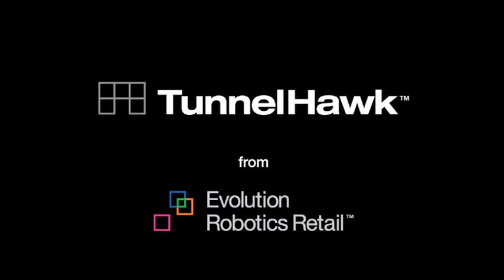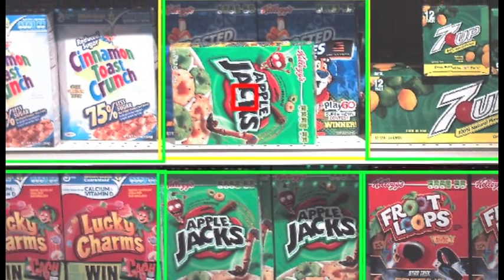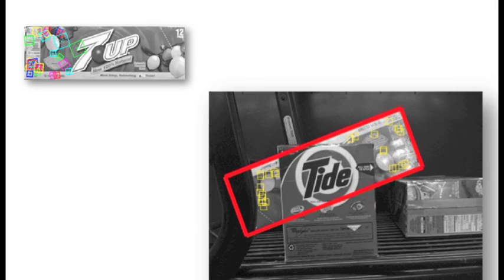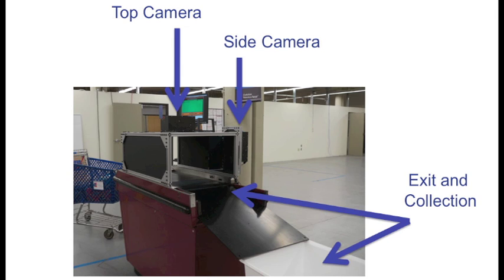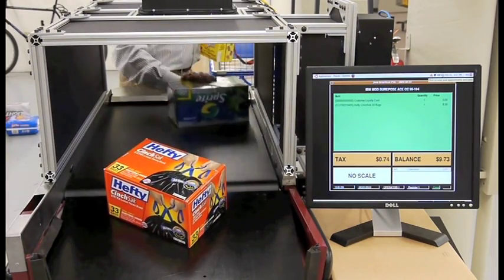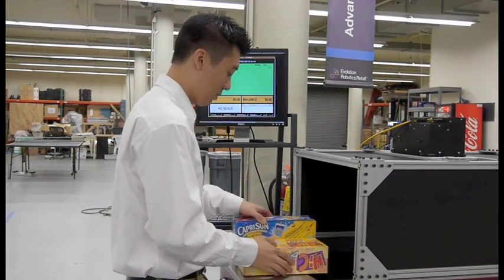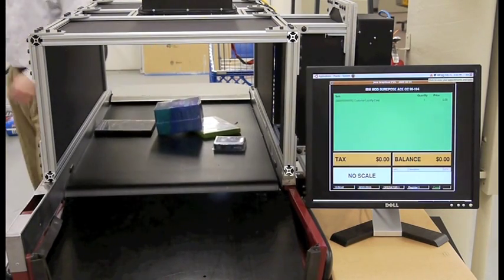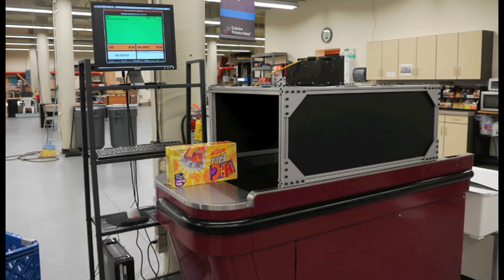TunnelHawk ViPR (Visual Pattern Recognition) Demonstration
TunnelHawk ViPR Demonstration by Evolution Robotics Retail